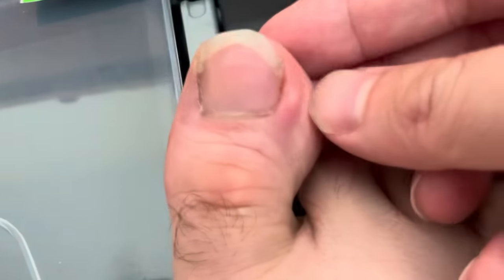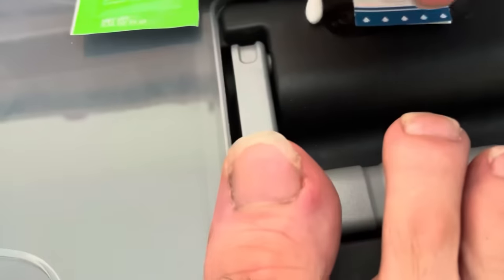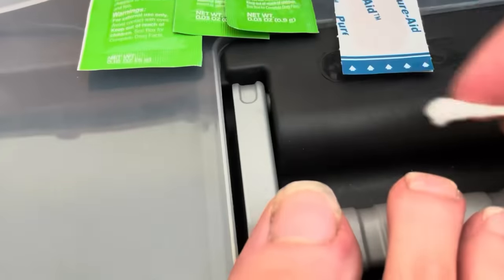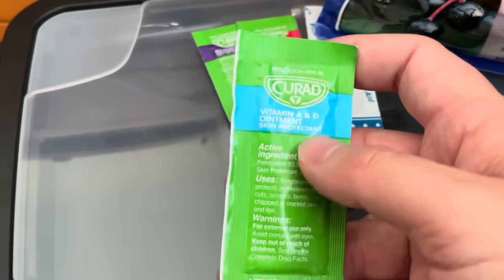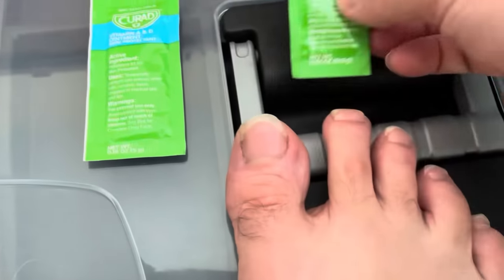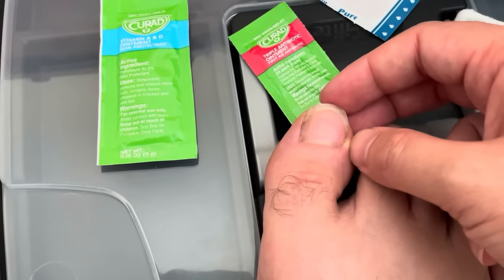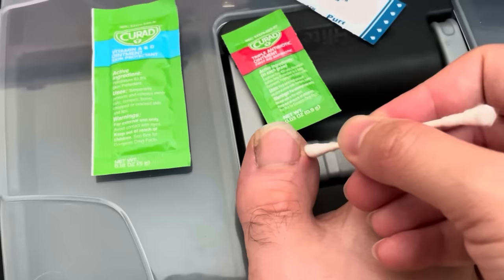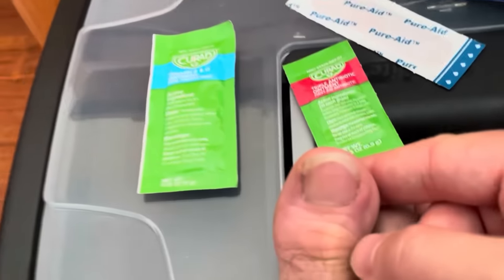Ingrown Toenail Home Remedy Treatment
Ingrown Toenail

If you trim your toenails too short, particularly on the sides of your big toes, you may set the stage for an ingrown toenail. Like many people, when you trim your toenails, you may taper the corners so that the nail curves with the shape of your toe. But this technique may encourage your toenail to grow into the skin of your toe. The sides of the nail curl down and dig into your skin. An ingrown toenail may also happen if you wear shoes that are too tight or too short.

Triple antibiotics
Epsom Salt
A & D
q-tip